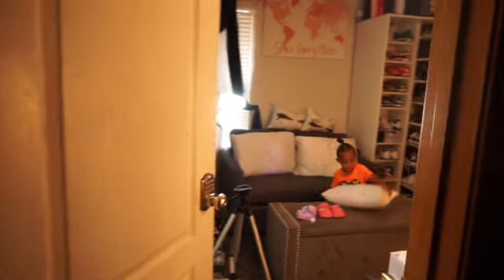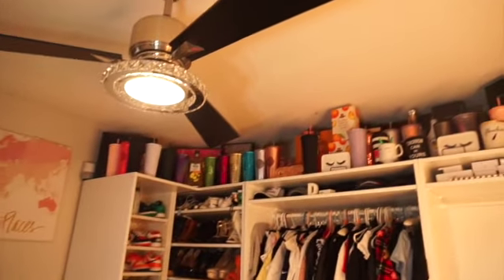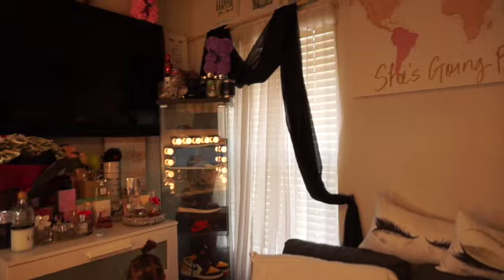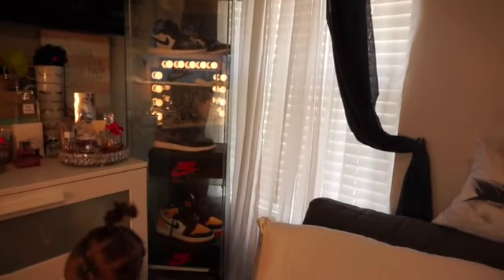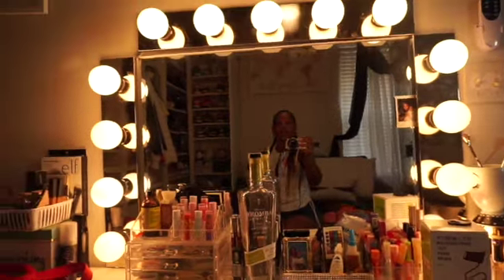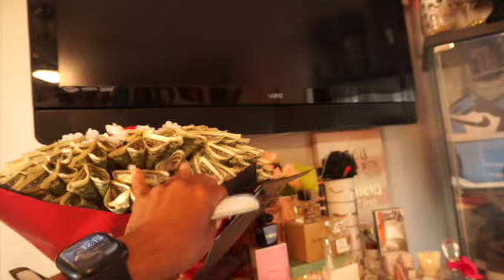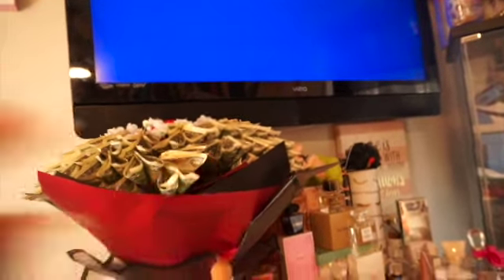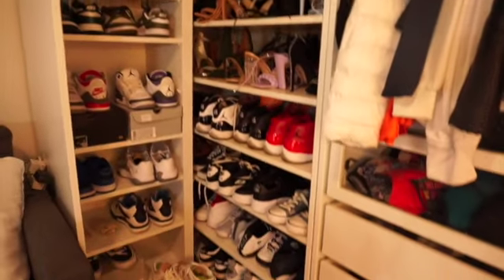Spending The Day With Tyla'Asha & WifeLoveLuxury /Beauty Room/ Running Errands 2024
Beauty Room/Spending The Day With Tyla'Asha & R.J We Went The Park & Than To McDondal's & .

Tyla'Asha Renee - Family TicTok- The.Peterson.Family3

 Filming Camera 🎥: Sony a5000 SRL Camera